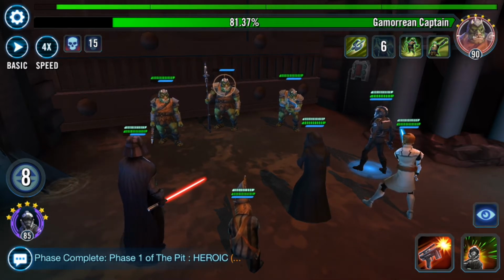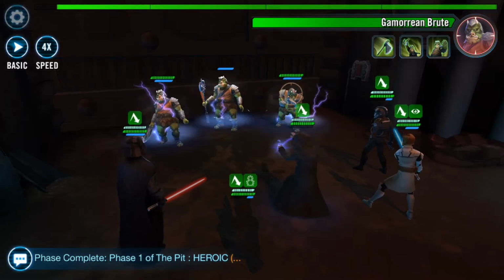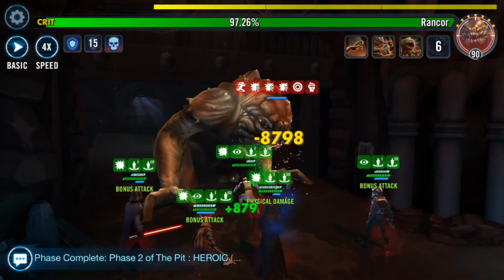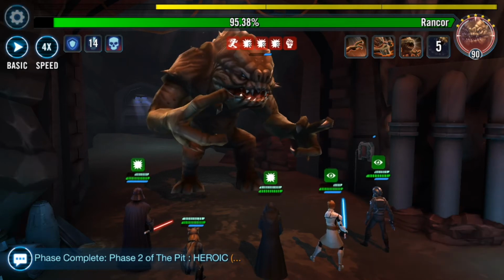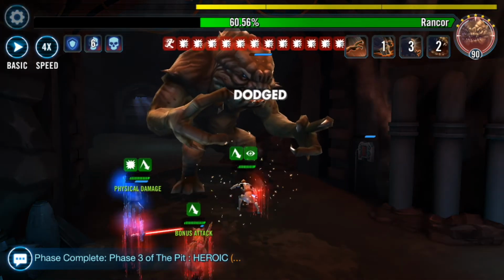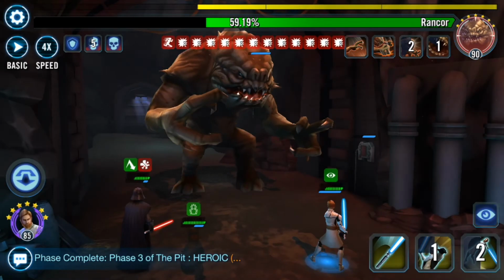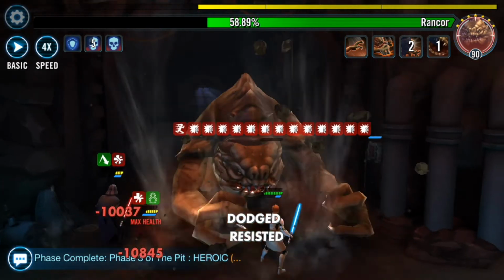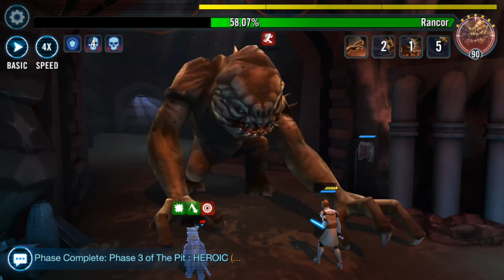SWGOH New Rancor Solo Team??? "Zader GeeK"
Rapmastayoda from Dark Lords presents:

New "Zader GeeK" Rancor Solo Team Possible? Zader + TFP + EP + GK + Teebo

Initial run with a new Vader solo team, and asking you, the viewers, to help design the load out to get these guys through the entire Pit!